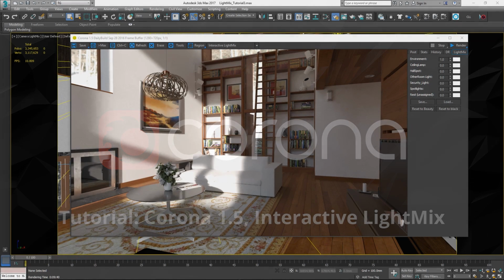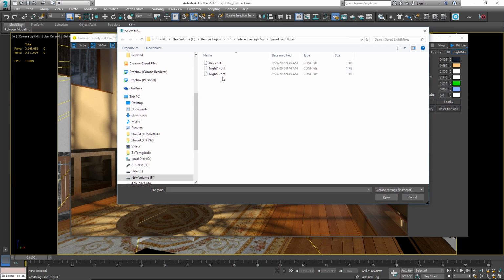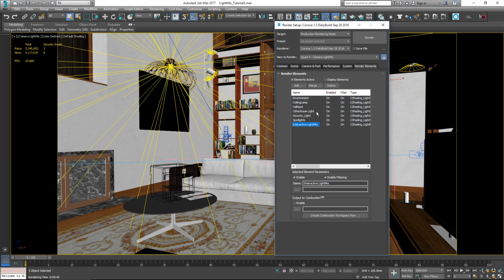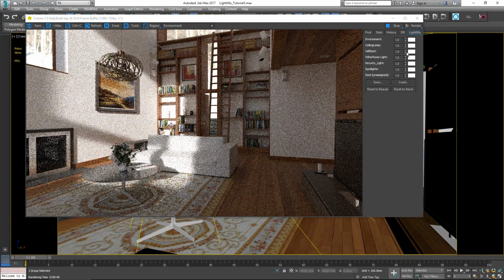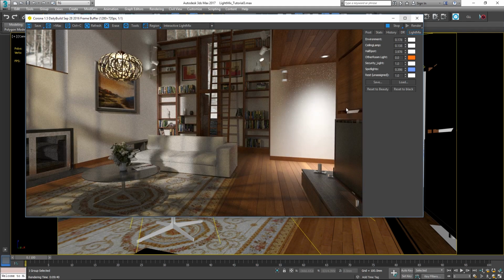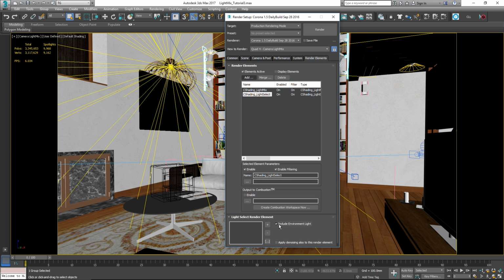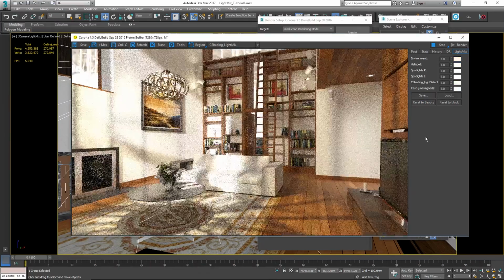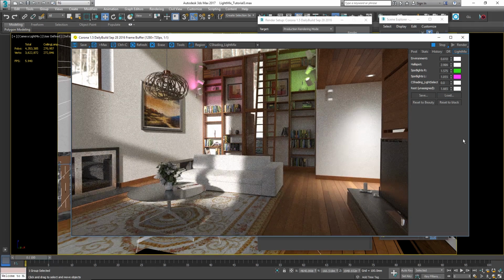TUTORIAL: Interactive LightMix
Learn about Interactive LightMix, new in Corona Renderer 1.5!

This video will walk you through how to adjust the color and intensity of lights and light-emitting materials during or after rendering, allowing for anything from subtle adjustments through to dramatic changes like turning day into night. It will also look at how to save and load your LightMix setups.